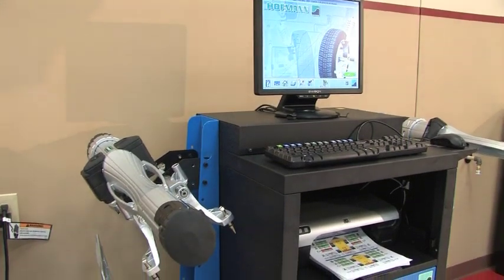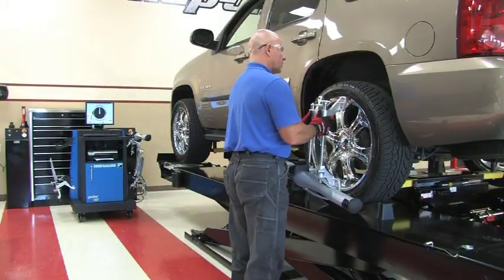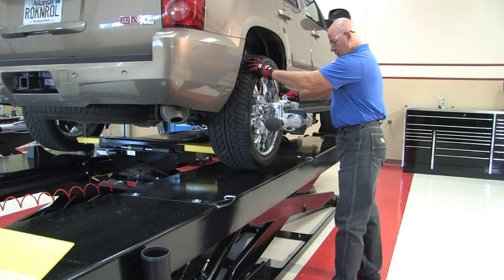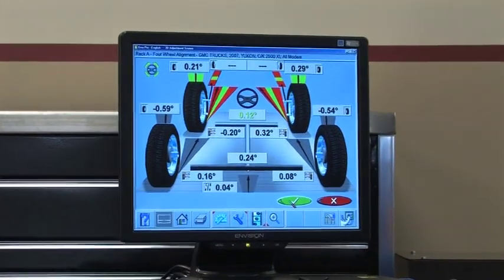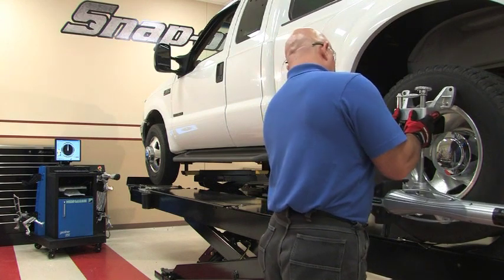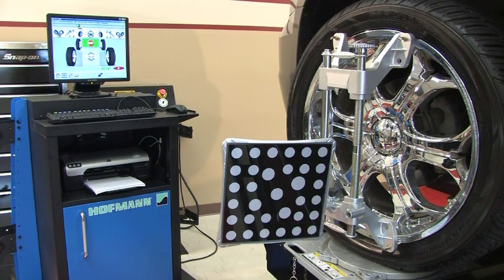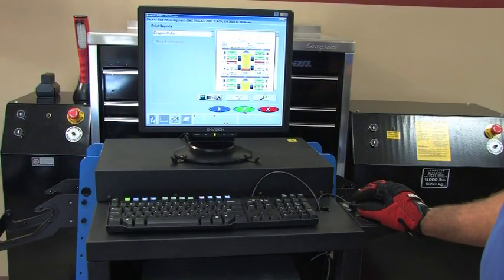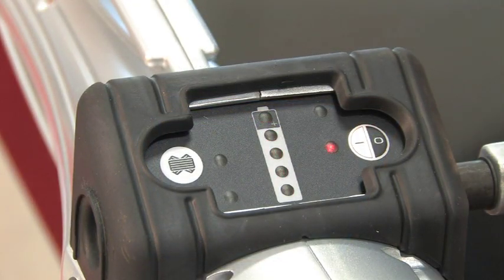Hofmann geoliner 550 Portable Imaging Aligner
The geoliner 550 leverages a wireless communication system with Bluetooth™ technology, cordless pods powered by Lithium Ion batteries, and components made from lightweight magnesium. The geoliner 550 combines advanced technology and affordability to take your alignment business to the next level.